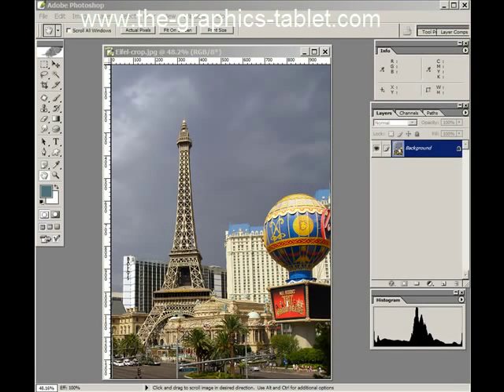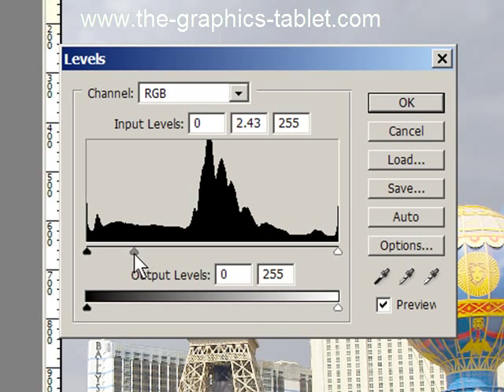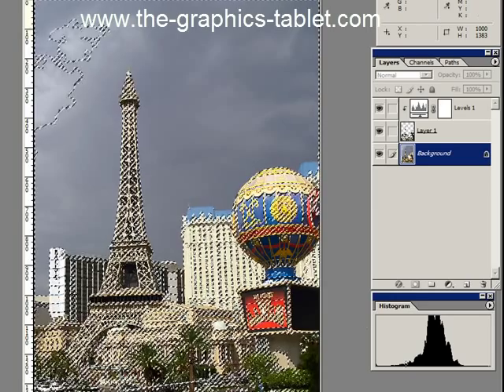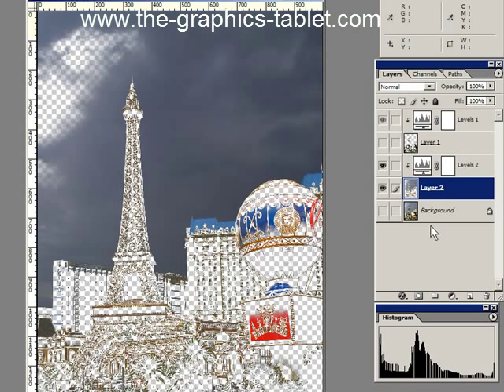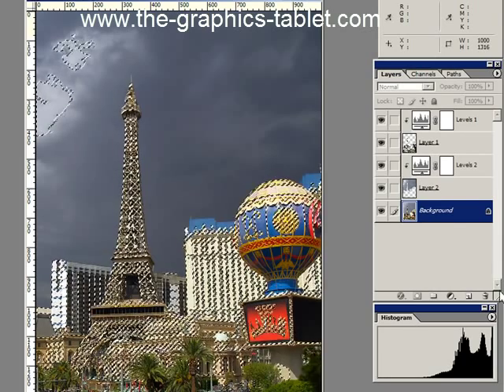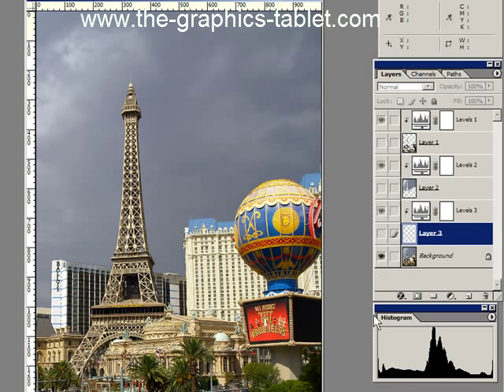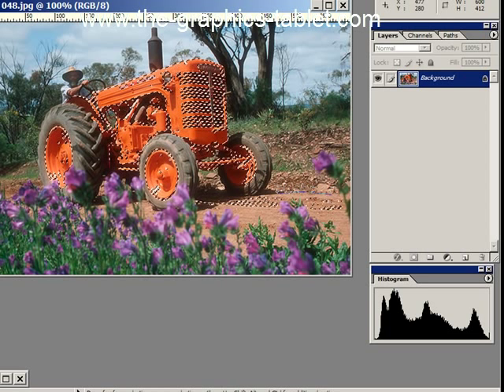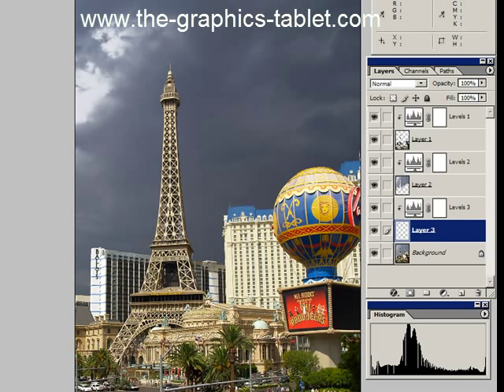Selecting With Photoshop Color Range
Color range is a very powerful selecting tool.  This video demonstrates how to use the Shadows - Midtones and Highlights feature of Color Range to improve an image.